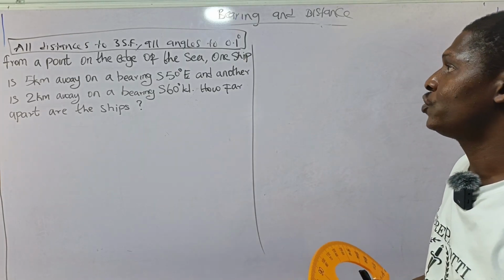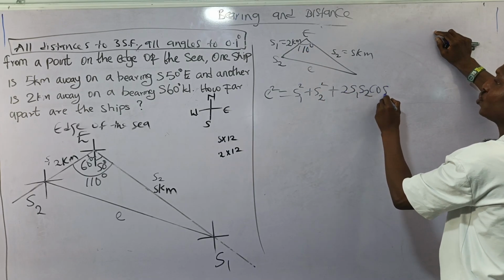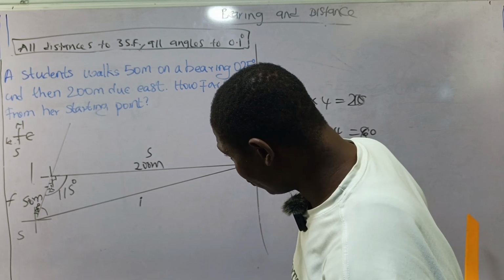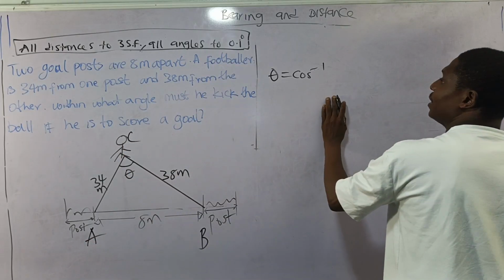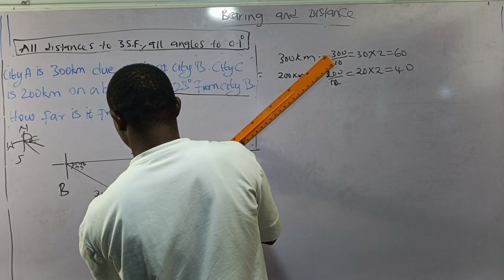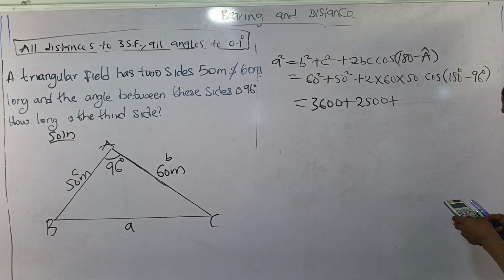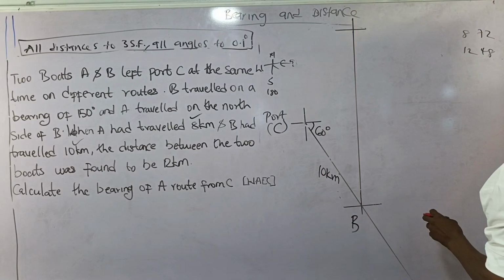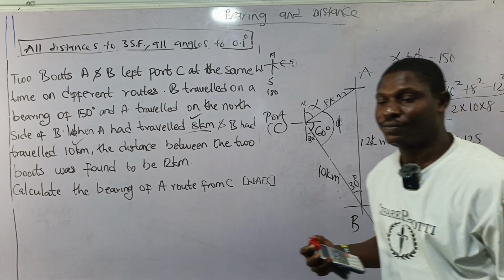Bearing and Distance ( series 4 )